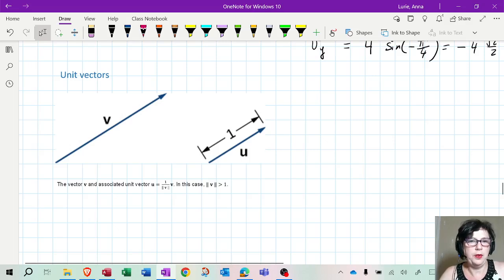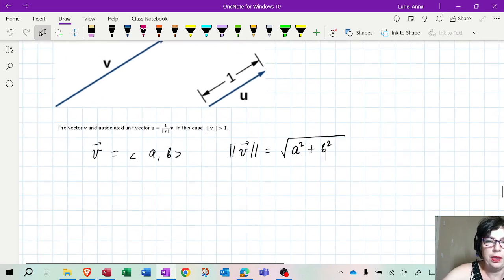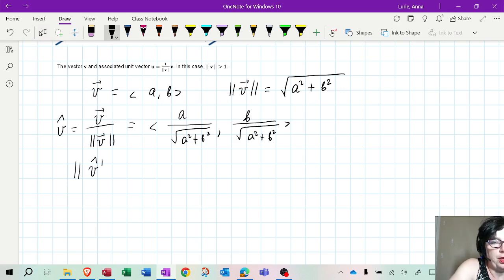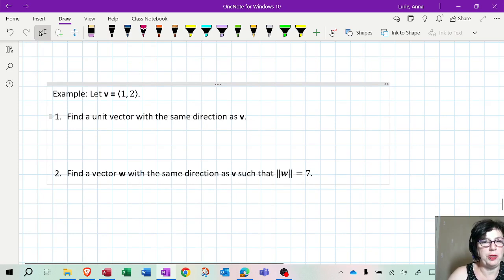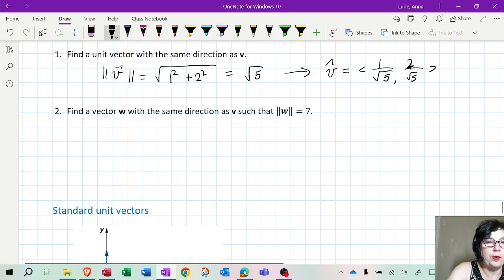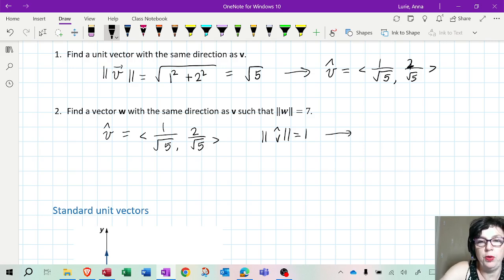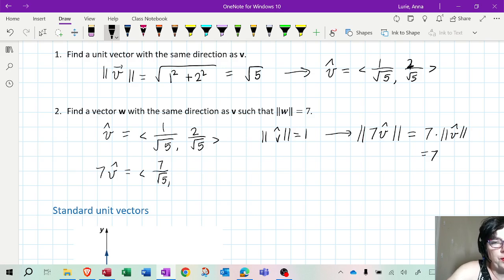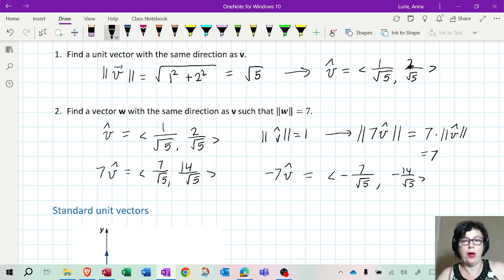Find a Unit Vector in the Same or Opposite Direction as a Given Vector